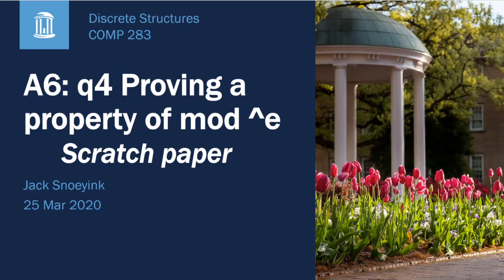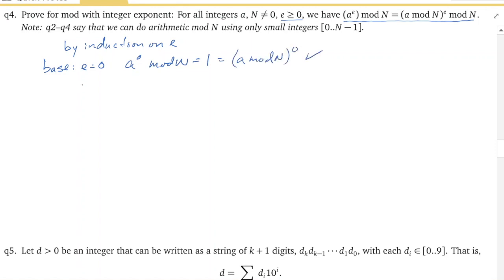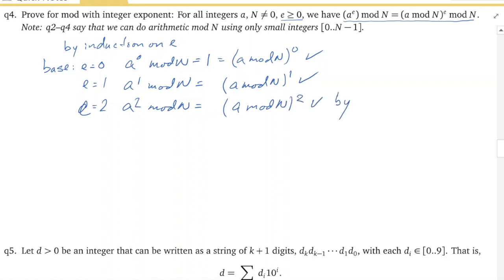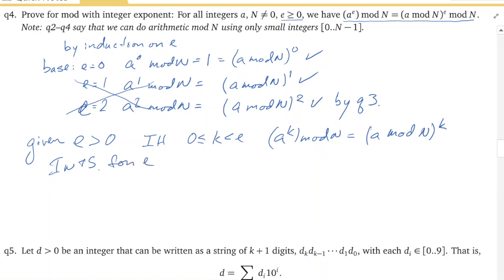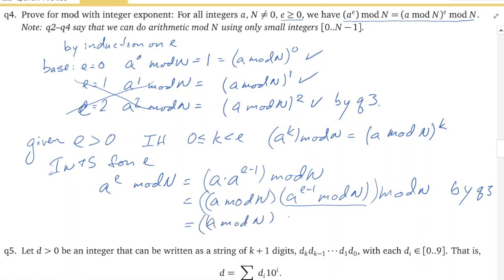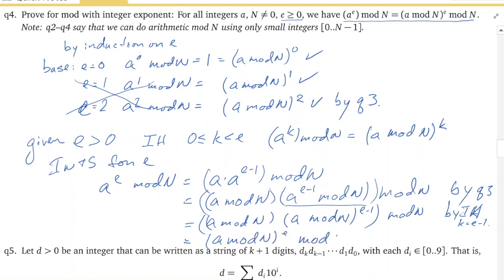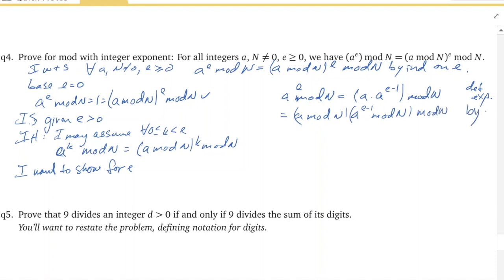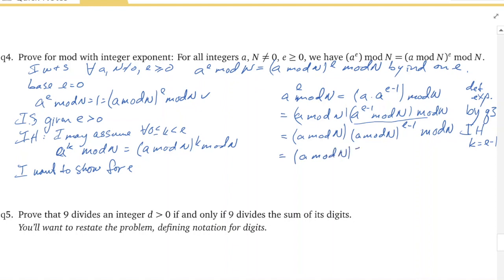A6 q4 : mod with integer exponent by induction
We use induction on the exponent to show a property of mod.